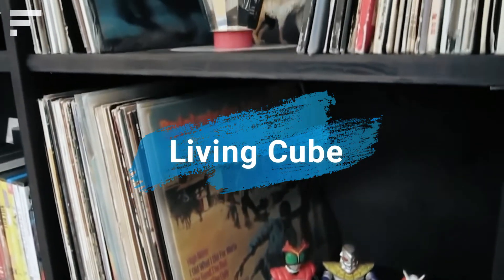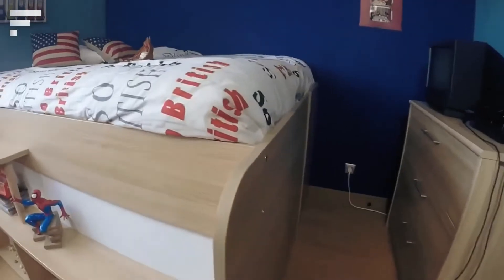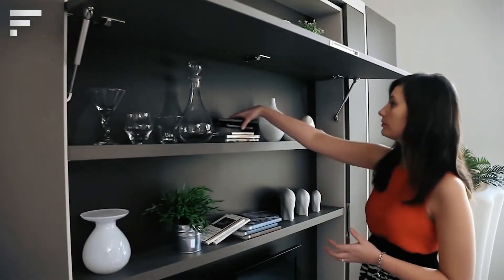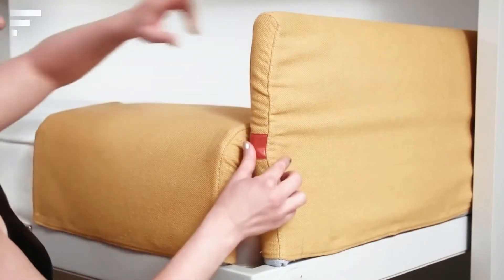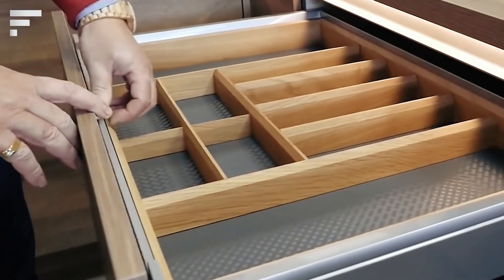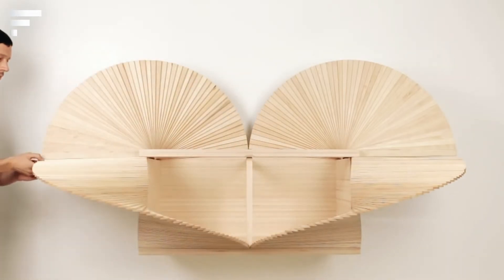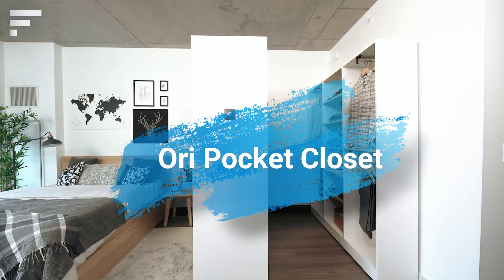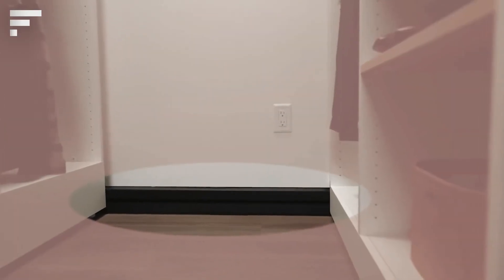Bedroom and Space Saving Furniture for Small Spaces| Let's Go Future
Tag Line
gadgets,
Bedroom,
Space Saving Furniture,
future technology,
top 10,
new tech,
technology video,
cool gadgets on amazon,
cool gadgets,
new gadgets,
amazing gadgets
Space Saving Furniture
future gadgets,
top 10 awesome gadgets,
gadgets video,
tech videos,
amazing gadgets on amazon,
tech videos,
new gadgets smart appliances,
new technology video,
amazon product,
science & technology,

00:17 - Living Cube
01:09 -  Parasot Space Up
02:23 - Slumber Shelves
03:21 - Carly Duo Sofa
05:05 - Smart Kitchen
06:22 - Smart Living
05:56 - Breaking The Box
07:18 -  Ori Pocket Closet